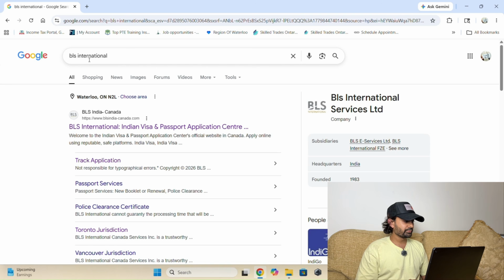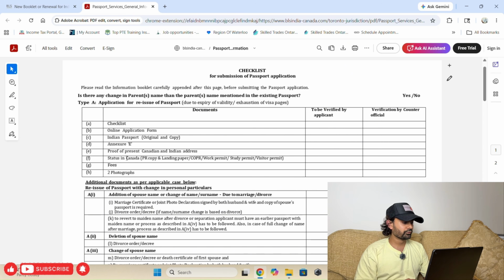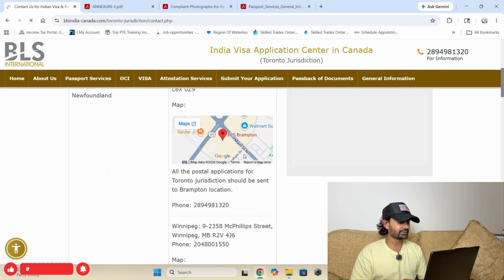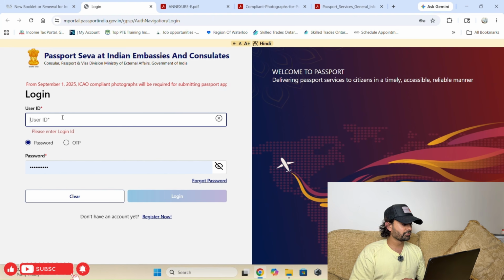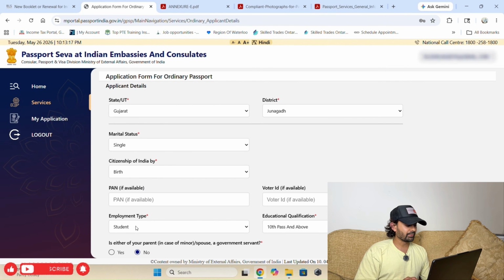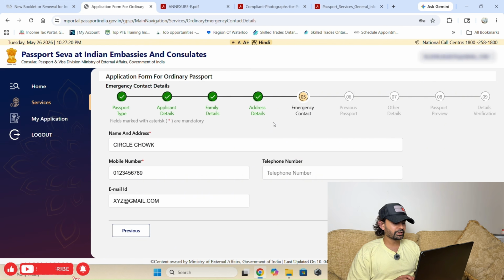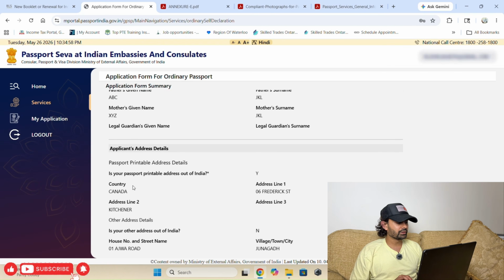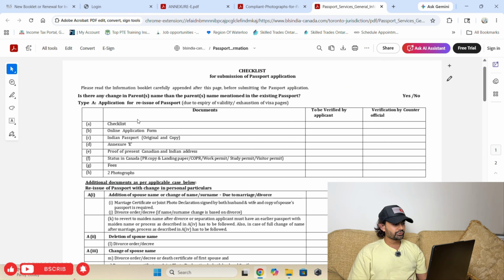How to Renew Indian Passport in Canada (Step-by-Step Guide 2026) | Documents, Fees & BLS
Need to renew your Indian passport in Canada? In this video, I will show you the complete step-by-step process to renew your Indian passport in Canada in 2026.

I cover everything from checking the document requirements, filling out the Passport Seva application, completing Annexure E, preparing the checklist, photo specifications, application fees, submission methods, and processing times.

Whether you are an international student, work permit holder, permanent resident, or visitor in Canada, this guide will help you complete your passport renewal application correctly and avoid common mistakes.

📌 In this video, you will learn:
✔️ Required documents for Indian passport renewal in Canada
✔️ How to fill out the online Passport Seva application
✔️ How to complete Annexure E
✔️ Passport photo requirements and specifications
✔️ Application fees and payment methods
✔️ How to submit your application through BLS
✔️ Walk-in, UPS, and Premium Lounge submission options
✔️ Processing times and important tips

⚠️ Always verify the latest requirements before submitting your application, as fees and procedures may change.

🇨🇦 Canada immigration
🎓 International students
💼 Work permits
🛂 Passport and visa applications
🍁 Permanent residency